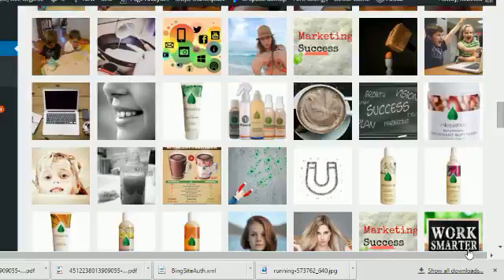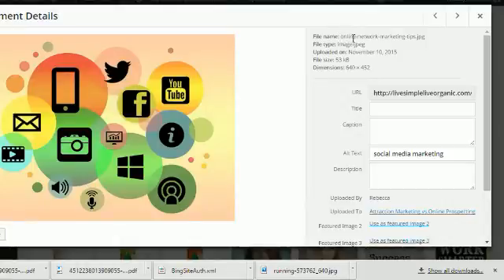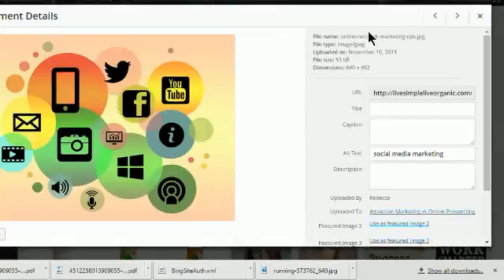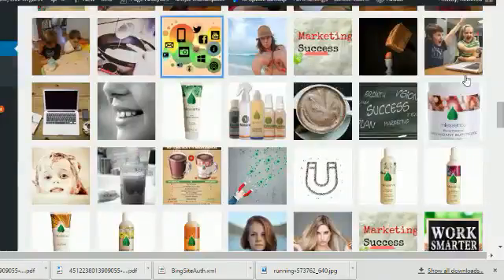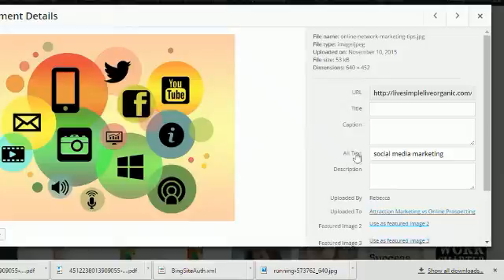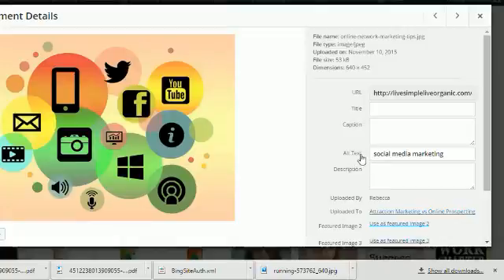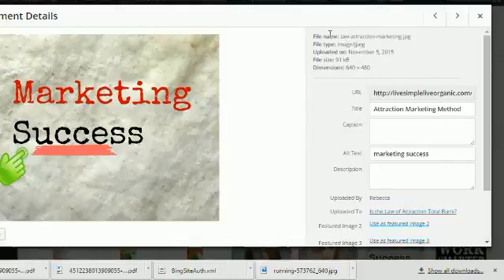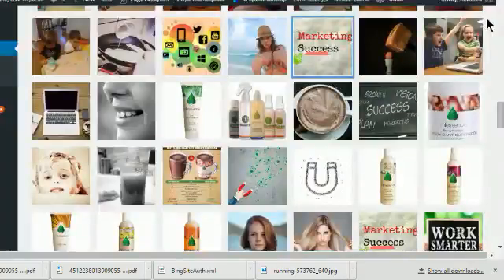seo professional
The process of maximizing the number of visitors to a particular website by ensuring that the site appears high on the list of results returned by a search engine.

There are two major types of search engine optimization, white hat search engine optimization (the 'good' kind), and black hat (the 'not so good' kind). There are of course differing opinions about the nature of each type of SEO. Get the information you need to be able to tell them apart and make an informed decision.